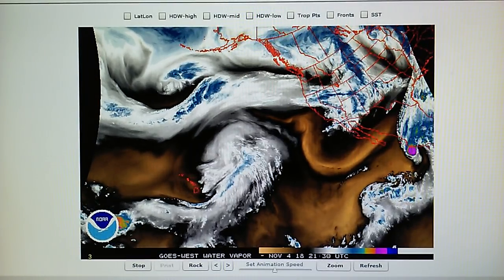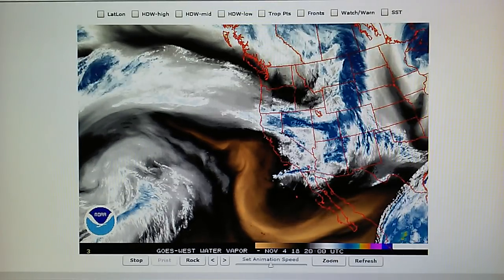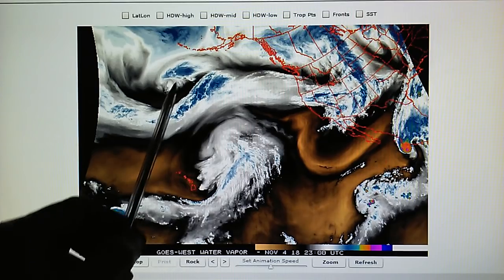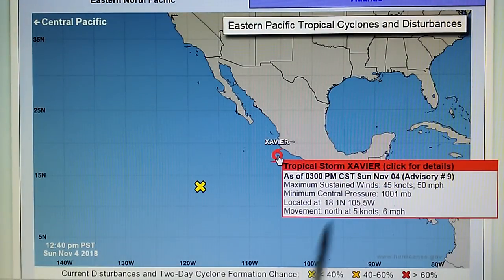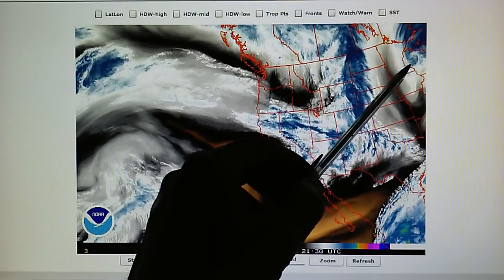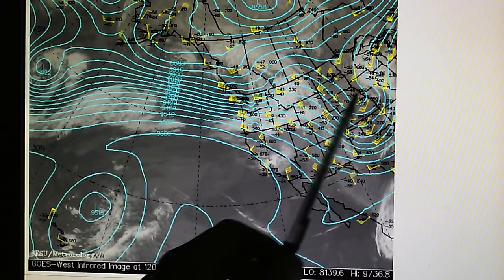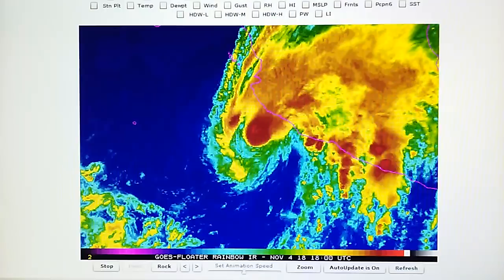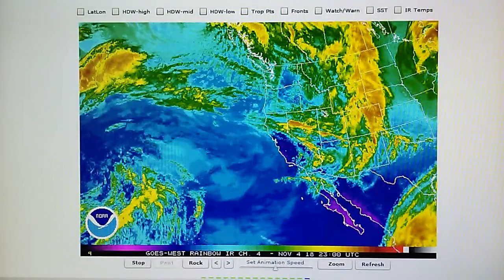Pt. 2; 11-4-2018; Heavy Aerosol Chemtrail Spraying Prevents Rain Despite Jet Stream Moisture Flow!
(Sun.) Pt.2; The Watervapor and IR maps show substantial moisture flowing through California and Nevada on the Jet Stream, yet there is ZERO precipitation showing up on the Doppler map!   The reason no rain is falling is becuase of the massive chemtrail aerosol spraying high above the incoming moisture to 'cap' the atmosphere!  Since there is an official no-rain forecast in Southern CA for the next 10 days, we see the specially equipped jets spraying the chemtrail aerosols to stop the atmospheric lift necessary for the precipitation process.  This will ensure a no-rain condition.  Instead of rain and cool temperatures today in So. California, we had 80F and an astonishing low 18.5% Relative Humidity with all of that moisture moving through!  These chemtrail aerosols contain nanoparticulate aluminum which is a desiccant. A desiccant absorbs atmospheric watervapor.  Of course the fake news 'meteorologists' will not say a word about any of this on the television weather tonight.   They won't show the Jet Steam flow, the Doppler map or discuss the terrible condition of our skies today.  The U.S. media combine is the enemy of the American people because of the fact that they are not telling the truth about the weather, while they stir up political unrest and insubordination among the Democrat left.  At any other time in history, propagandia media like we are witnessing in the United States now, would be pulled off-air.  The mainstream fake-news media is doing FAR more harm to the American people and traditional ideology than any good.  Corporate fake news peddlers such as ABC, CBS, CNN, NBC/MSNBC, and FOX are preventing their viewers from seeing satellite weather maps and discussing what is actually happening with our weather!  At the same time, they promote junk science, e.g., CO2 and smokestack emissions as the cause of 'global warming' & 'climate change'.  When the weather controllers install high pressure in the East Pacific for days on-end to block Pacific low pressure weather systems while substituting chemtrail aerosols to prevent rain, that stationary high pressure also raises the temperature of the upper 2' of ocean water, which changes the evaporation rate.  Higher evaporation rates causes watervapor-laden clouds to form.  The media is lying and covering up facts in order to preserve the Carbon Tax scheme (Cap & Trade), conceived by the democrats and the global 'Deep State'.  Meanwhile, a multi million dollar weather derivatives scheme continues on Wall St.

Tropical storm Xavier was heading toward the Mexican coast as of yesterday.  The NHC map shows that Xavier will turn 180 degrees and head back to sea!  Looking at the East Pacific watervapor map we see that high pressure has been installed on the immediate East side of Xavier's vortex in order to change the direction of the storm from East to West, presumably to avoid getting caught in the Jet Stream flow and possibly merging with another weather system over the midwest.

Last, FOX News has done a great job of exposing the criminal activity at the FBI and the Department of Justice who were working with Clapper, Brennen, Obama/Soetoro, Clinton, Lynch to frame Donald Trump of 'Russian Collusion' during the 2016 election cycle.  No evidence of such allegations have been produced after nearly 2 years. If not for a fabricated 'dossier' paid for by the Clinton campaign and dressed up to be an intelligence report, there would be nothing for Mueller to work with. Thanks to the efforts of former NSA director Admiral Mike Rogers, we now know the extent of the illegal spying operation on the Trump campaign, overseen by the Obama DOJ and FBI.